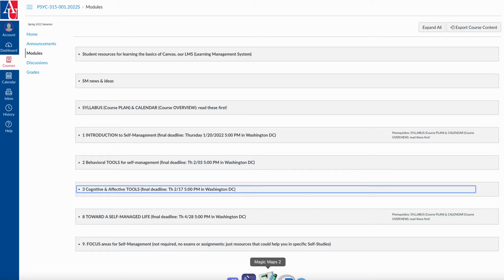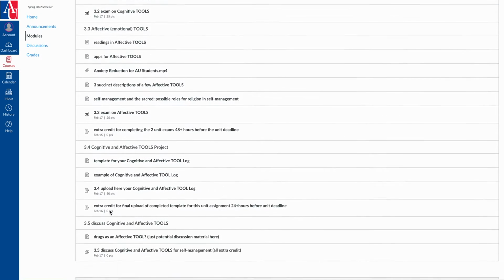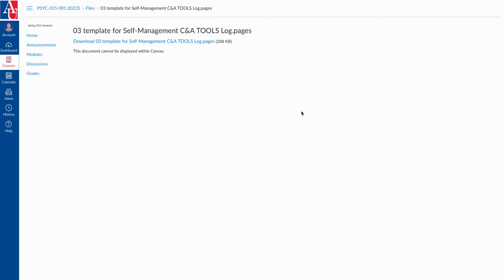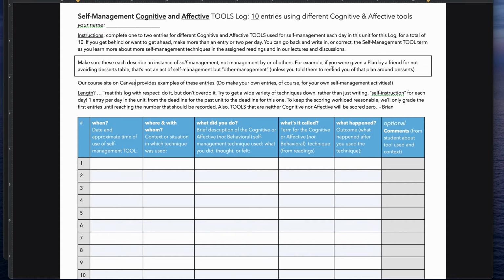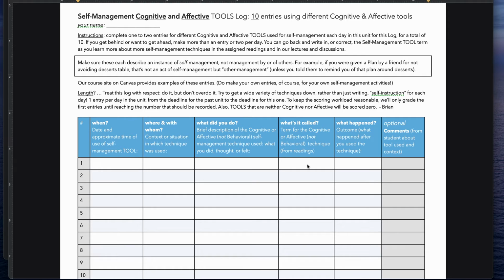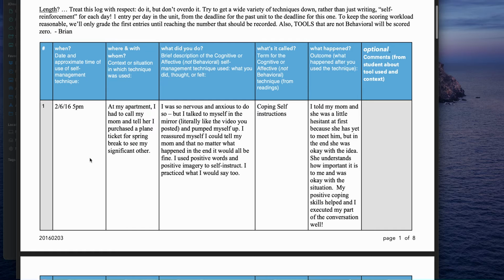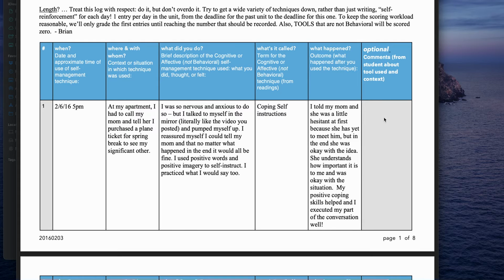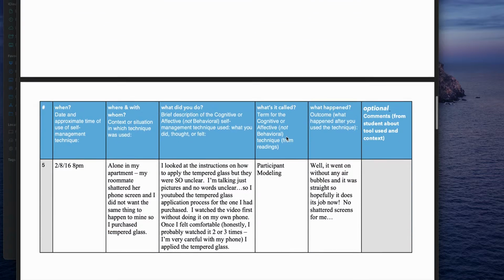SM C&A TOOLS Log advice 1080p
These are lectures, lecturettes, and other video materials I have developed and assembled for use by my students in the Department of Psychology at American University in Washington, DC.